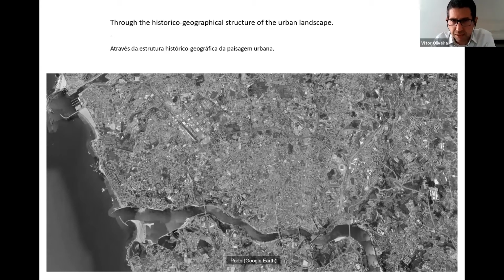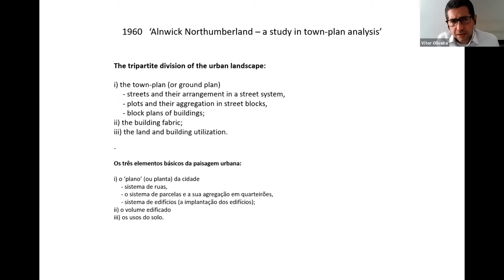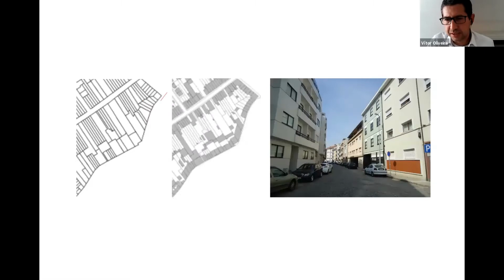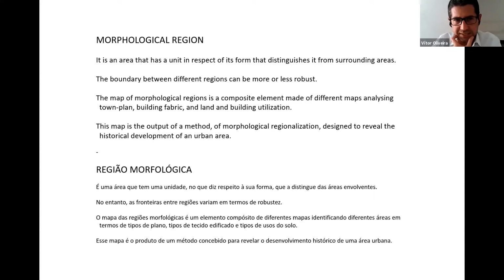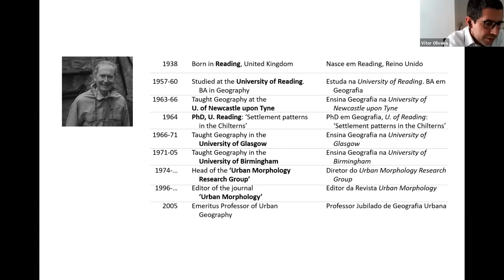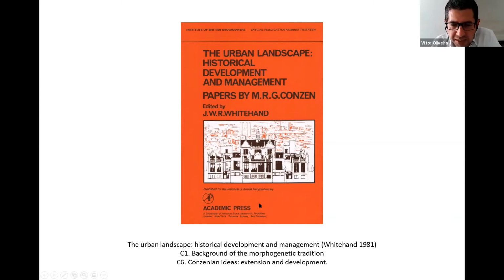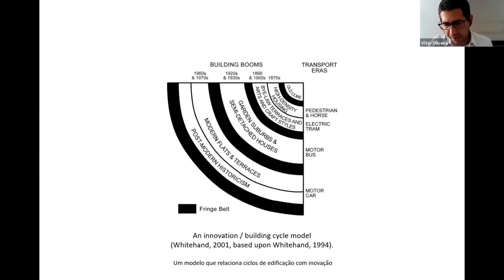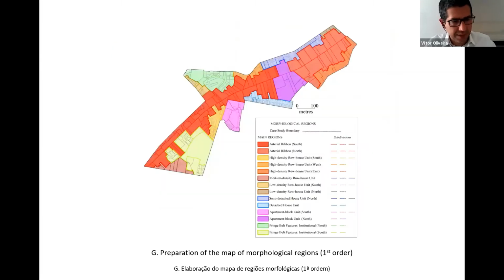The historico-geographical approach to urban morphology.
This lecture addresses one of the dominant schools of thought in urban morphology, the historico-geographical approach (also labelled as Conzenian school). The lecture is in four parts. The first part describes the origins and early developments of this approach in urban geography, in
Central Europe, in the turning from the nineteenth to the twentieth century. The second part explores the work of M. R. G. Conzen, a German geographer who laid the foundations for a new perspective on the urban landscape, based on a deep understanding of history and geography. In this view, the town plan (streets, plots, and the block-plans of buildings), building fabric, and land and building utilization, had a central role. Conzen has also developed fundamental concepts to explain the process of urban development, over time and at different scales, notably the fringe belt (macro), the morphological region (meso) and the burgage cycle (micro). The third part focuses on J. W. R. Whitehand, who took Conzen seminal work and effectively built a school of morphological thought, first based in Birmingham, and then spread over different continents, with a significant impact in Chinese academia. Whitehand’s institutional (including the ‘Urban Morphology Research Group’ and ‘Institutional Seminar on Urban Form’, and also the ‘Urban Morphology’ journal) and substantive contributions (fringe belts, agents of change) are analysed in detail. Finally, the lecture addresses the concept of morphological region, including its ability to analyse the urban landscape, making evident the most structural differences in terms of urban form, and the potential applicability of the concept into planning practice, namely as a significant alternative to land use zoning.